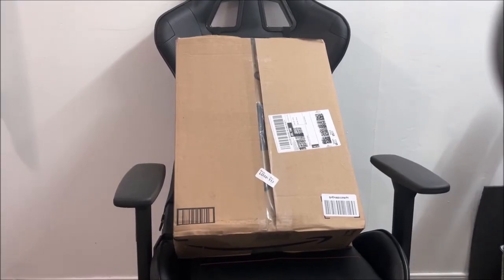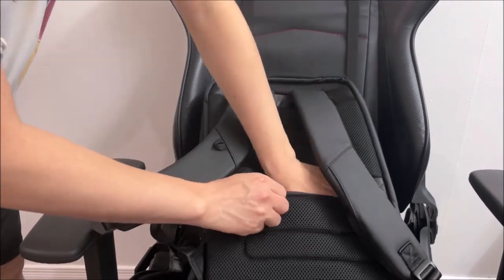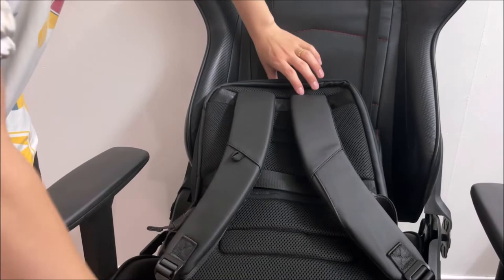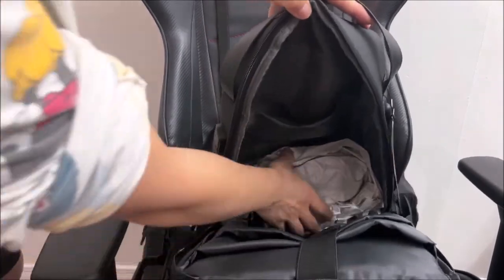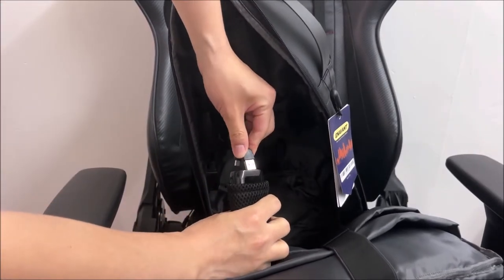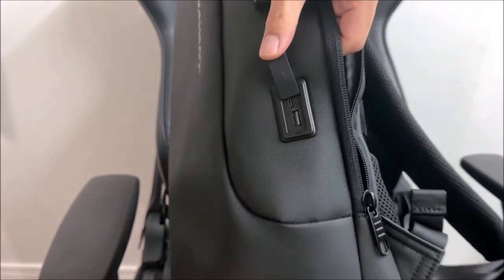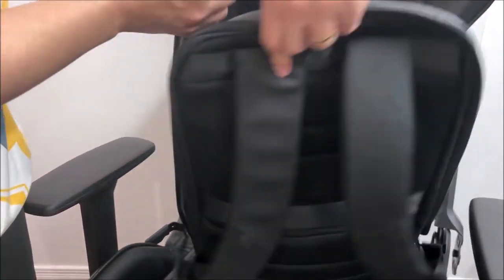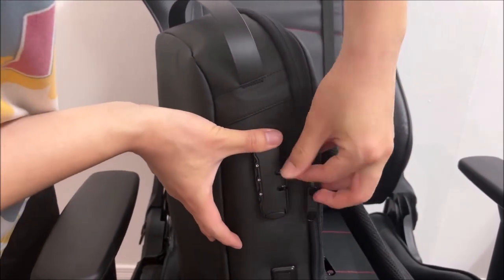Unboxing and review of Smart Anti-Theft Laptop Backpack with USB Charging Port and TSA Lock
a very nice purchase of a rugged, water repellent ant-theft backpack for daily commute!